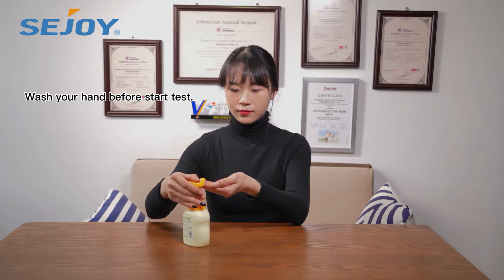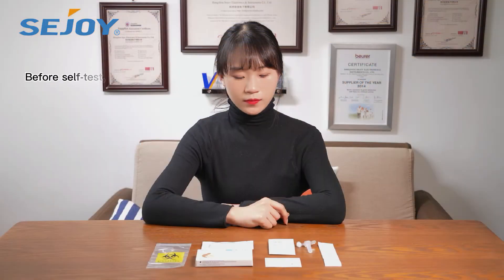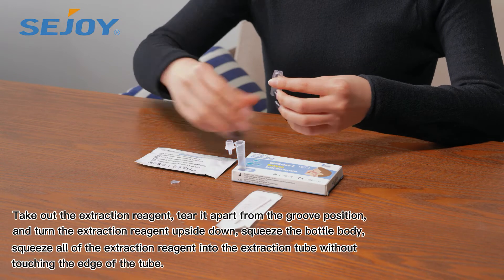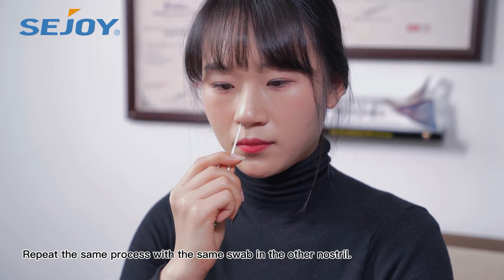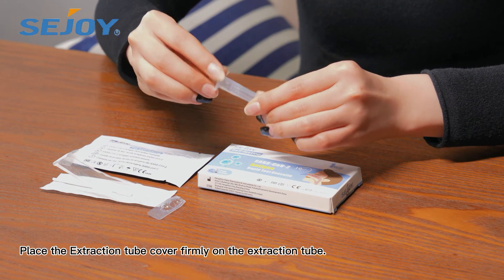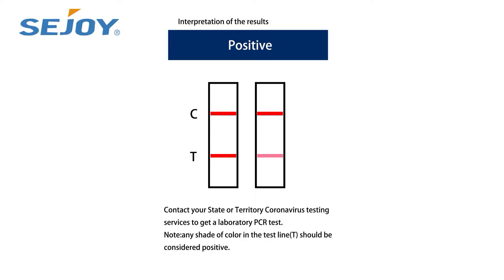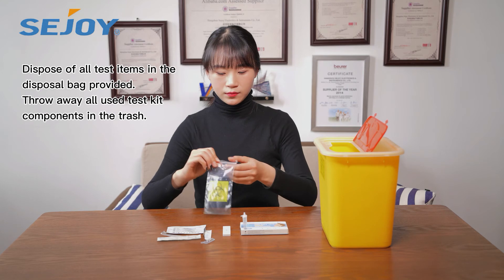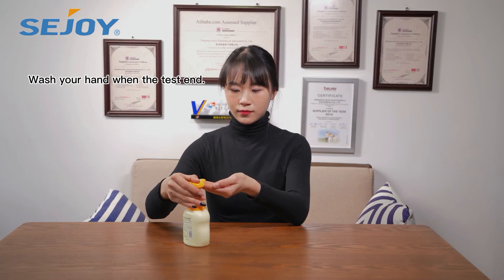SEJOY SARS CoV 2 Antigen Rapid Test Cassette for self testing OTC CE1434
This cassette is used for in vitro qualitative determination of SARS-CoV-2 antigens in human anterior nasal swab samples.
It can be used for rapid investigation of suspected COVID-19 cases and can beused as a reconfirmation method for nucleic acid detection in discharged cases.